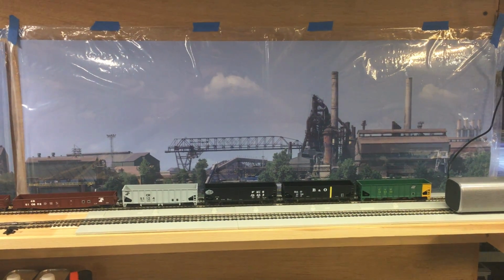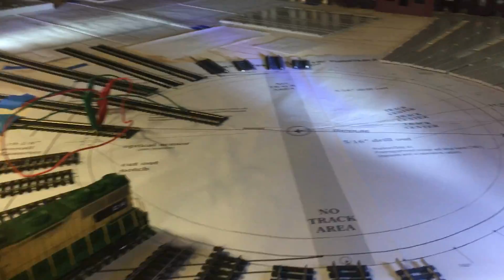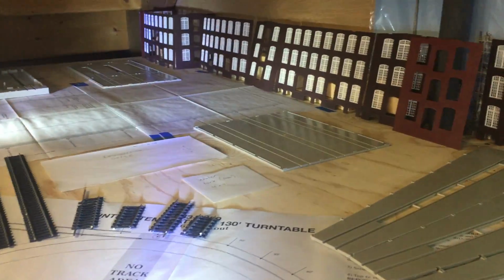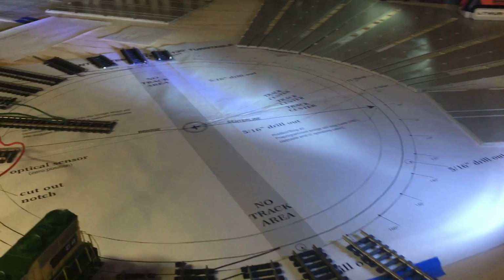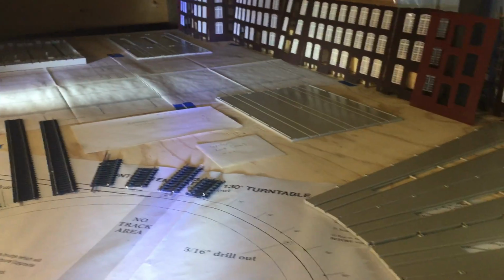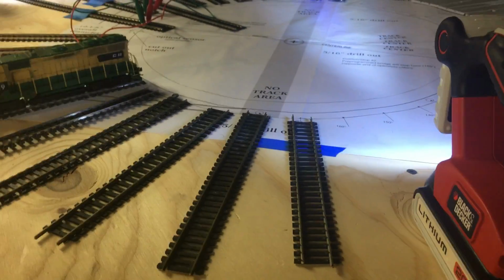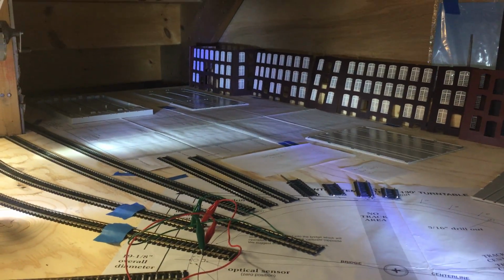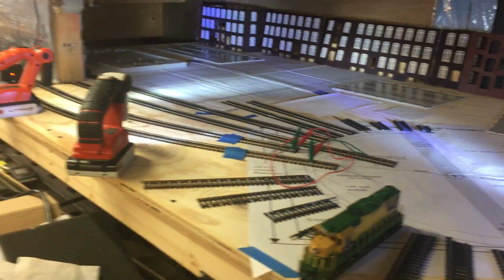Layout Update 4 12 20